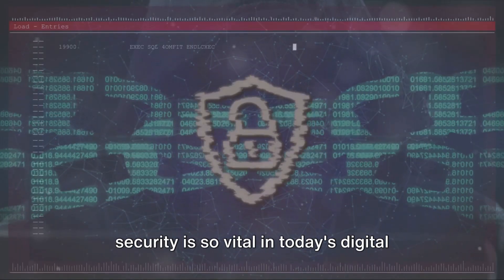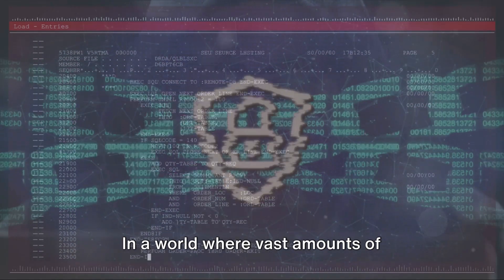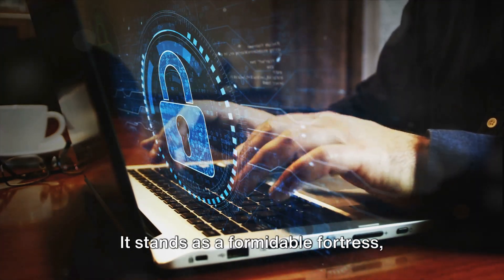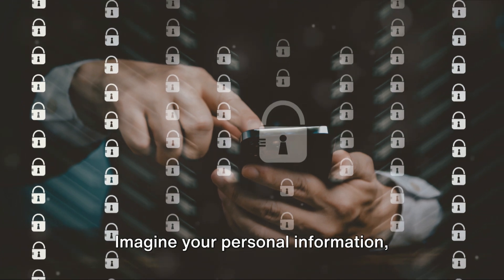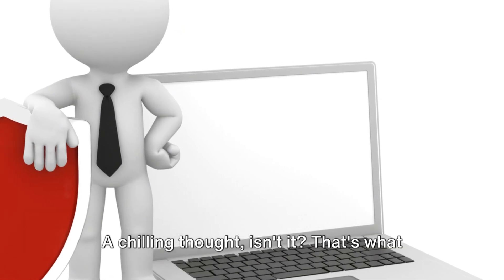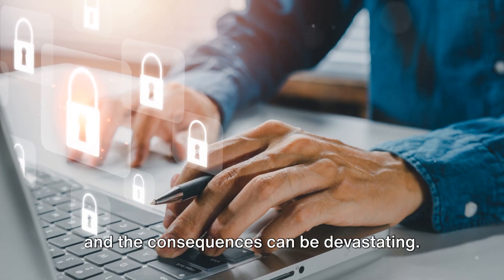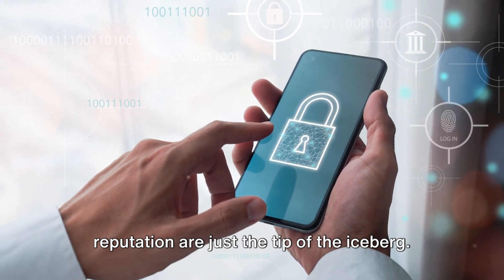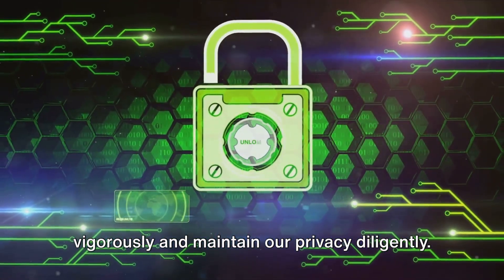Intrusion Detection System vs Intrusion Prevention System (IDS vs IPS)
What exactly is an Intrusion Detection System, or IDS as it's commonly known? Well, imagine a sophisticated digital security guard continuously monitoring the flow of data in your network. This vigilant guardian is the IDS, a critical component of cybersecurity infrastructure. Now, let's delve into its function. The primary role of an IDS is to keep a watchful eye on network traffic, scanning for any signs of suspicious activities or anomalies. It's like a cyber watchdog, always alert and ready to bark at the slightest hint of trouble. An IDS operates on the principle of better safe than sorry. It uses predefined rules, known as signatures, to identify potential threats. These signatures could include patterns associated with known malicious activities, anomalies in data flow, or any behavior that deviates from the standard network protocol. But it doesn't stop there. An IDS is also capable of learning and adapting. It uses a technology called anomaly-based detection, which allows it to learn what's normal for your network, and flag anything that deviates from this norm. Now, what happens when the IDS detects suspicious activity? It sounds the alarm! More specifically, it sends alerts to the system administrators about the potential threat. These alerts can be a wake-up call to the security team, prompting them to investigate the issue and take necessary actions to mitigate the risk. One thing to remember though, an IDS is like a watchman, it's not a soldier. It's designed to detect and alert, not to take direct action against the threats. That's the job of its big brother, the Intrusion Prevention System, or IPS.

Now, what about the Intrusion Prevention System, or IPS? IPS, is like the big brother of Intrusion Detection System. It's not just a bystander watching the network traffic and raising the alarm when something suspicious takes place. No, IPS is far more proactive. It's the bouncer at the door of your network, ensuring potential threats never make it inside. Think of an IPS as an evolution of IDS. It not only detects threats but also takes swift action to prevent them. While an IDS is busy analyzing, an IPS takes it one step further and blocks potential threats from entering the network in real-time. It's like having a bodyguard who not only identifies the bad guys but also stops them before they can cause havoc. The primary function of an IPS is to identify suspicious activity, log information about this activity, attempt to block or stop it, and report it. It's not just looking for known threats but also for abnormal network behavior. This could be anything from a sudden flood of traffic to an unusual number of login attempts. An IPS operates inline, meaning it actively sits between the outside network and the inside network, monitoring all network traffic. When a potential threat is detected, the IPS springs into action, blocking the threat before it can infiltrate the network. It's like a vigilant sentinel, always on guard. But what makes an IPS truly remarkable is its ability to learn and adapt. Many modern IPS systems are intelligent, using machine learning to analyze patterns, identify new threats, and refine their defenses. This means, as cyber threats evolve, so too can your protection. So, while IDS alerts you of a possible threat, IPS goes one step further and stops it in its tracks. But which one is better?

Now, you might be wondering, Can IDS and IPS coexist? Absolutely! In fact, many organizations opt for a combined IDS/IPS solution to provide a layered security approach. In this setup, the IDS serves as the early warning system, alerting the team about potential threats. Simultaneously, the IPS acts as the first line of defense, blocking recognized threats automatically. So, whether you choose IDS, IPS, or a combination of both, it all comes down to your network's specific needs, the resources at your disposal, and your risk tolerance level. Ultimately, the goal is to protect your network from potential intrusions, ensuring its integrity, confidentiality, and availability. So, whether you choose IDS or IPS, both are integral components of a comprehensive network security strategy.